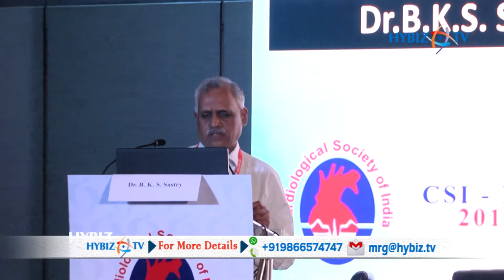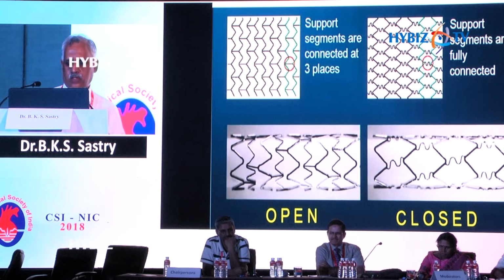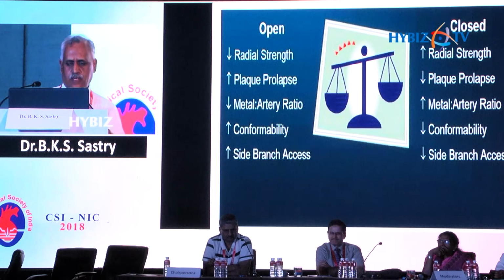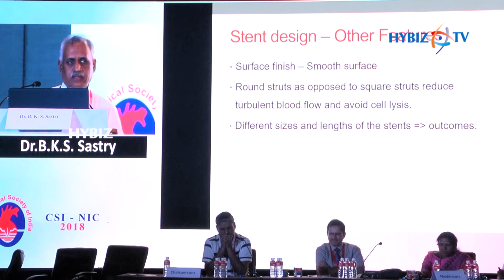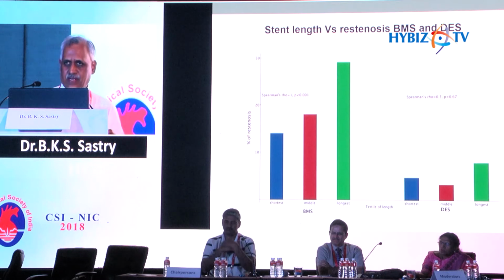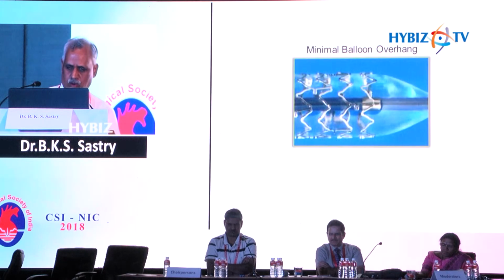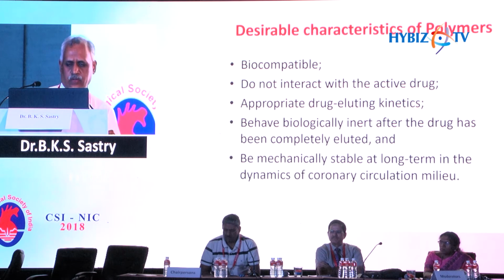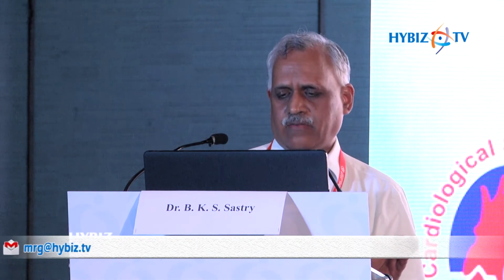Dr Sastry about Stent Pharmacology | CSI NIC 2018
Dr. B.K.S. Sastry about Stent Pharmacology | CSI NIC 2018 Hyderabad || Hybiz.TV